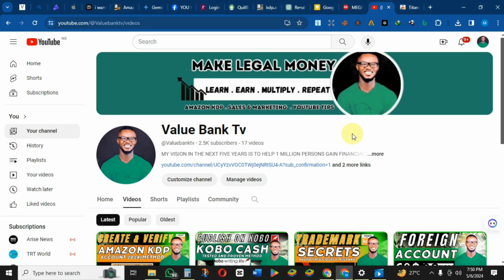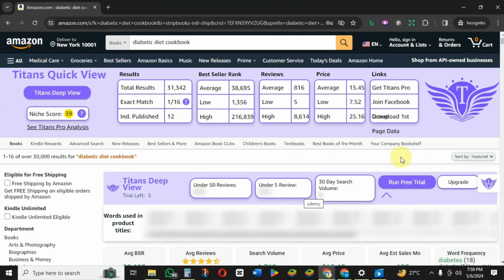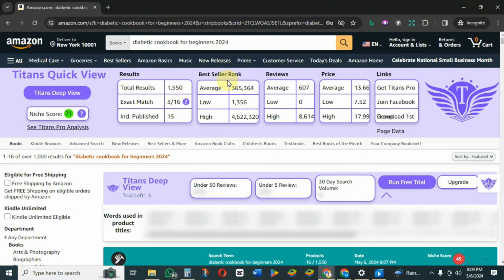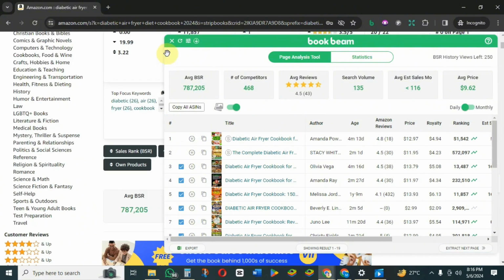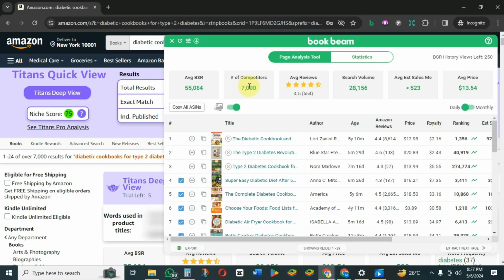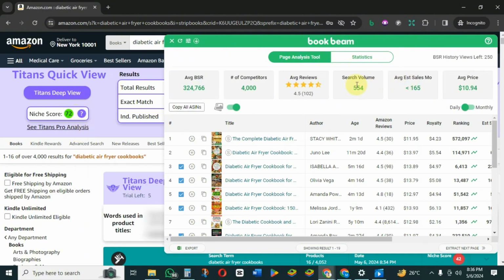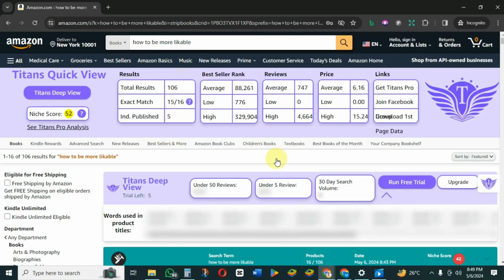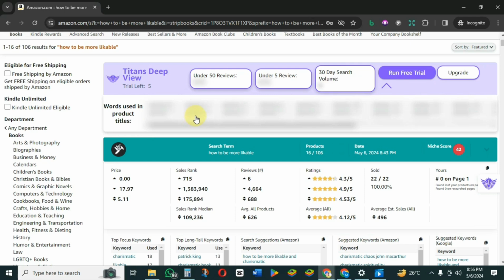HOW TO GET UNLIMITED PROFITABLE KEYWORDS ON AMAZON KDP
JOIN THE VALUEBANK INNER CIRCLE MENTORSHIP

This video is the sure fire 🔥 tested and proven method to get UNLIMITED PROFITABLE KEYWORDS TO WRITE ✍️ ON , that will deliver consistent ROYALTIES TO YOUR AMAZON KDP DASHBOARD

In this video I shared a secret 🤫 method of getting keywords that will sell your books by themselves, this method works like fire 🔥 and it’s a fail proof method of making crazy money on Amazon kdp

Learn , implement and earn

BONUS VIDEOS 💝💐🎁